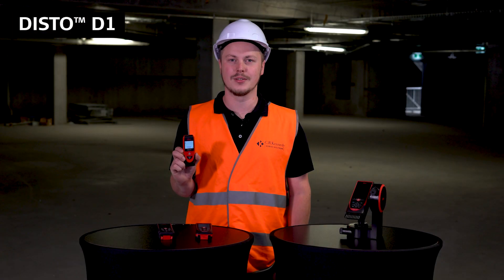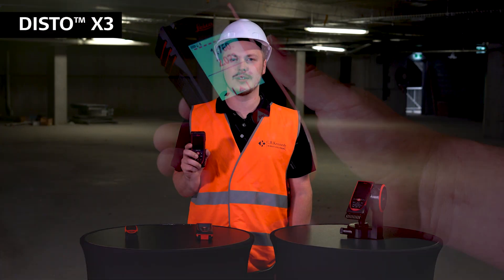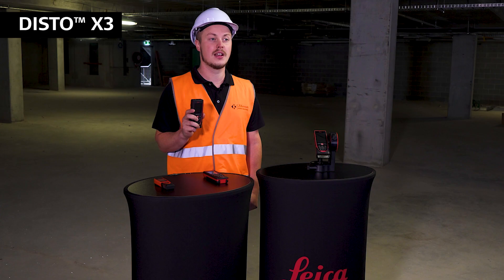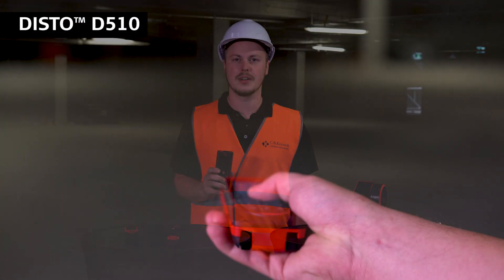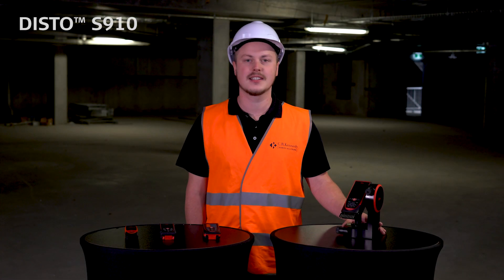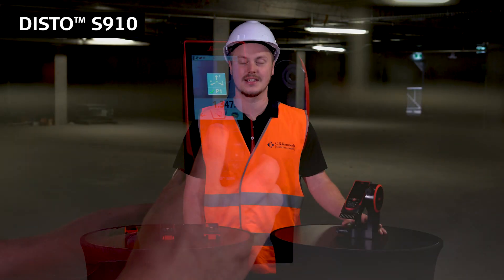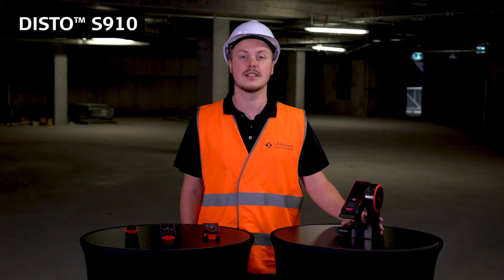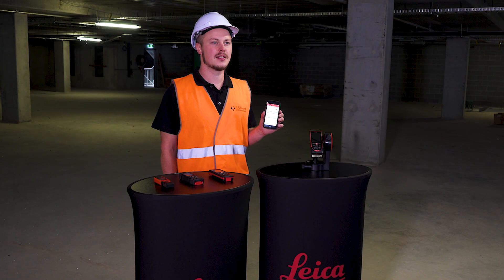Leica DISTO™ Product Range Overview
The Leica DISTO™ range is the solution for time-consuming measurement and alignment tasks with a rugged, site-proof design. Each handheld laser distance meter is specially designed to perform complex tasks where dirt, distance, and poor visibility can impede your work.